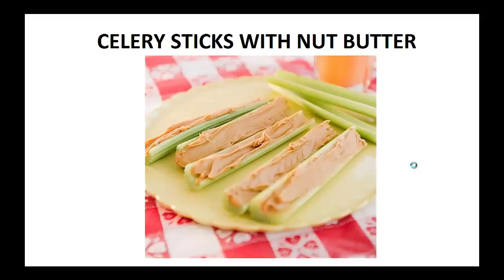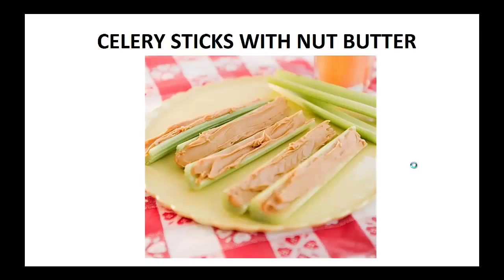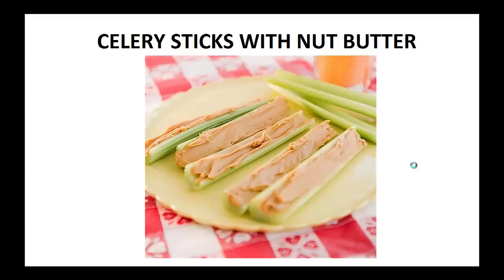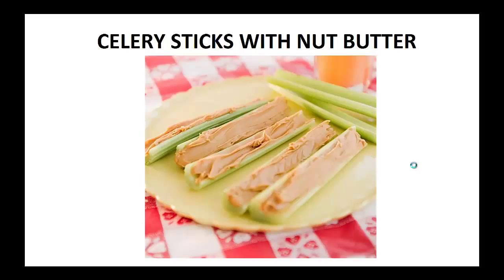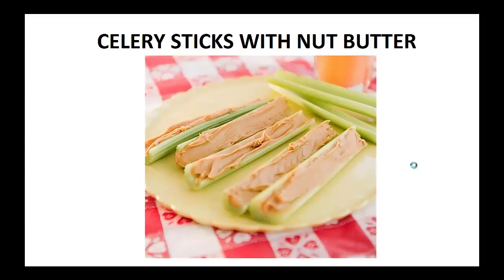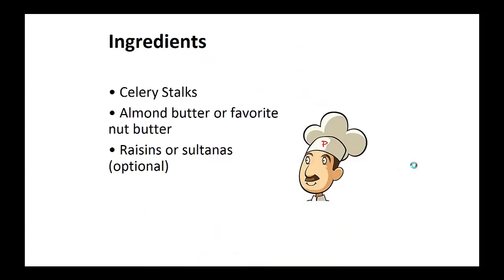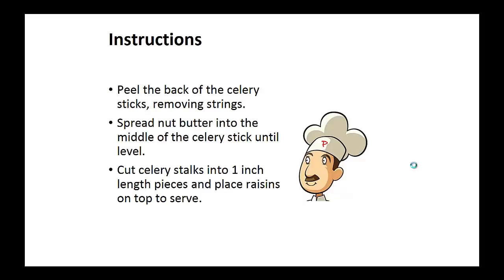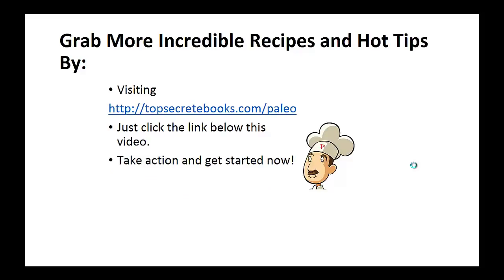Paleo Snacks - Celery Sticks With Nut Butter By A Former Diabetic